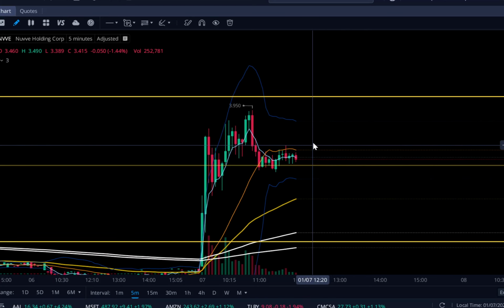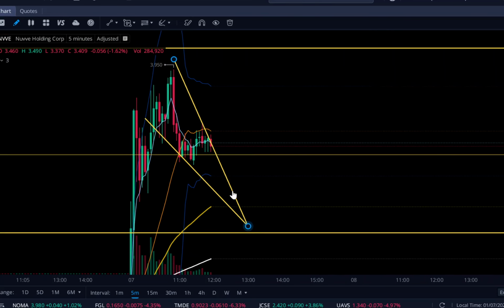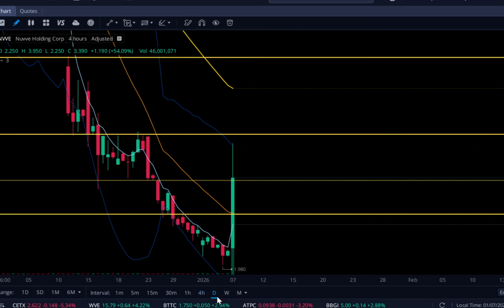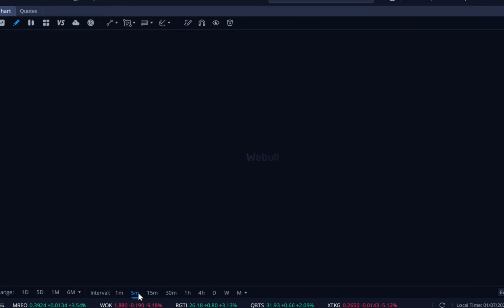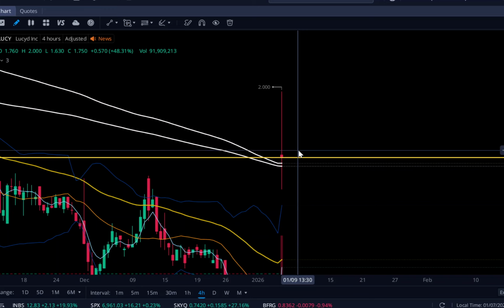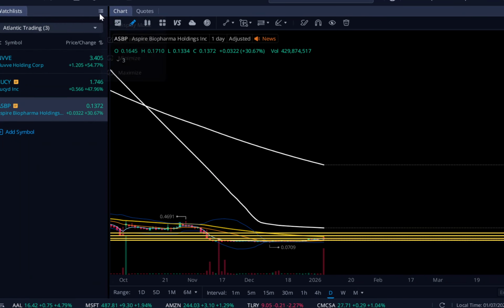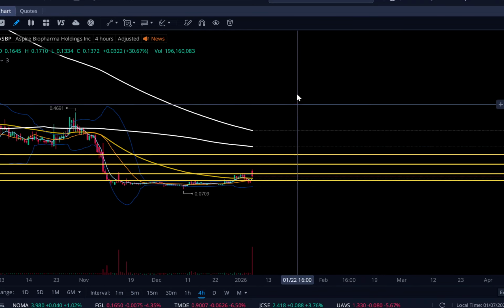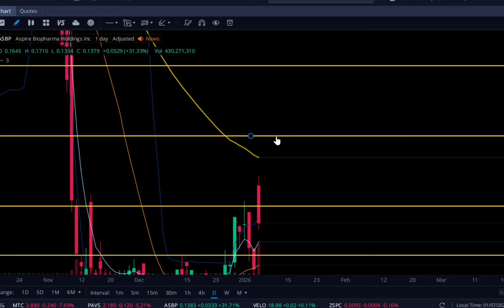$NVVE │ $LUCY │ $ASBP- How we traded them and what's next!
See how users traded $NVVE (Nuvve Holding Corp), $LUCY (Innovative Eyewear Inc) and $ASBP (Aspire Biopharma Holdings Inc) in our Discord and what is next for these stocks